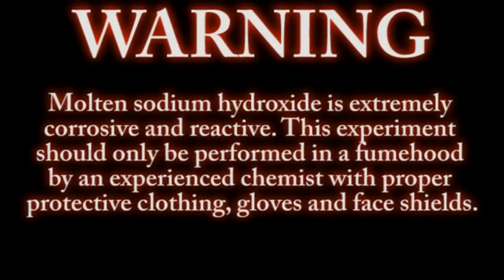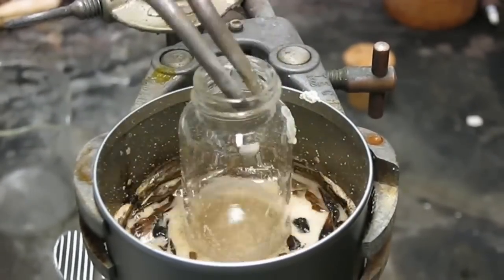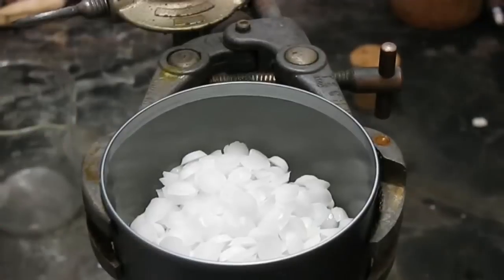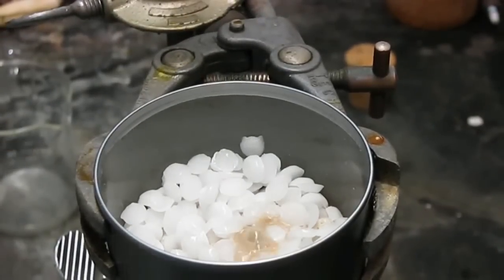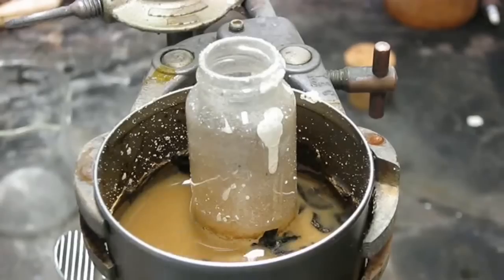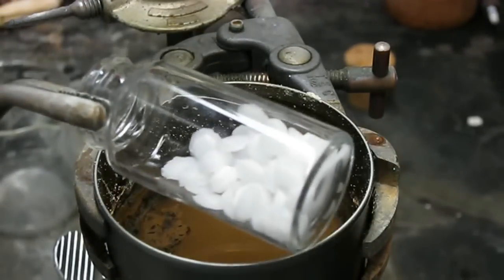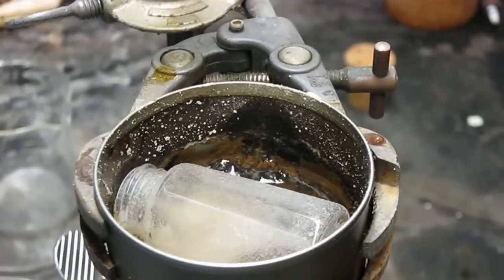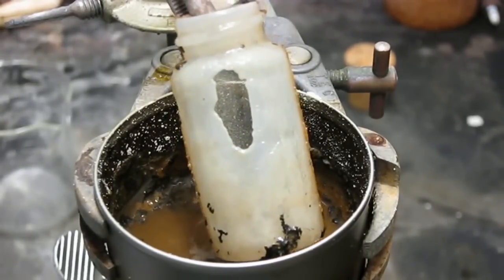Dangerous Goods Class 8 - Corrosives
Class 8 Corrosives are substances that can cause serious damage to a range of materials on contact.

Corrosives are often used as cleaning agents in manufacturing and the food industry.

Sodium Hydroxide (as shown in this video) is a common cleaning agent.